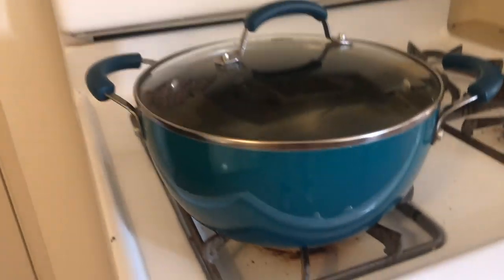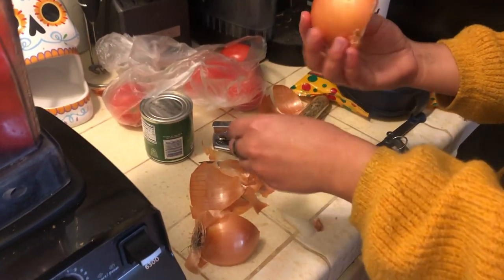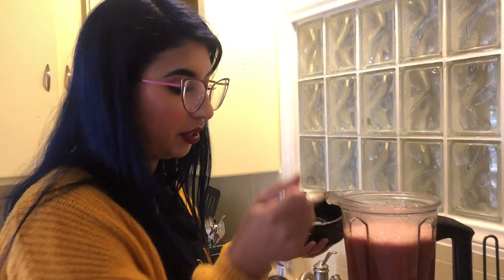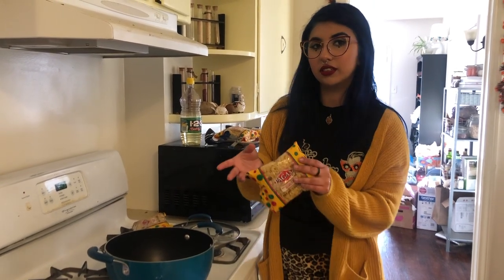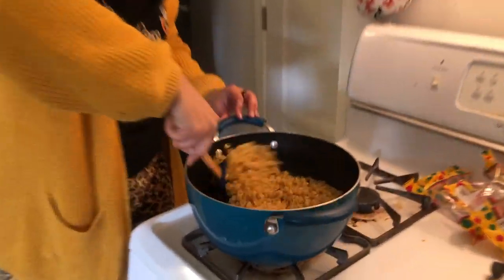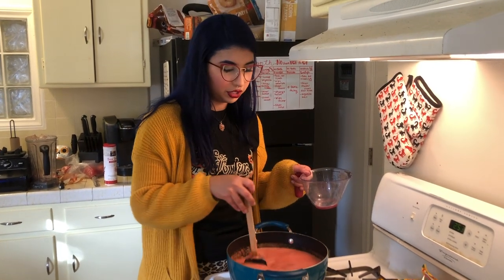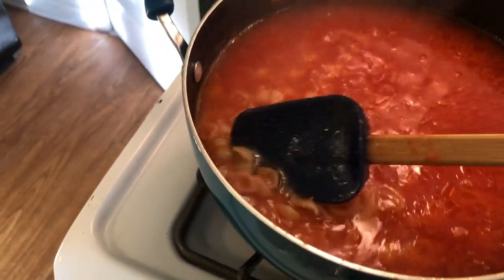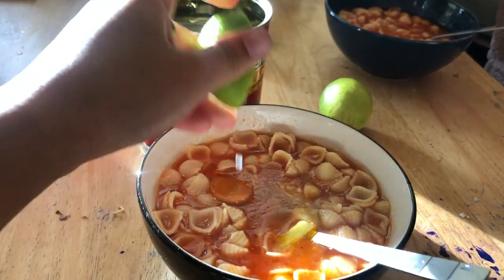How to make Sopa de Fideo (with conchas🐚) : Cooking on skates! 💕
Hi yall! so i finally have a cooking video up for you all ! this is a super easy recipe that is pretty common in latinx households. This sopa comes in clutch all the time and is super affordable to make . Also this recipe is really big i can say i got like 6ish bowls out of it but honestly when i make it i usually make enough so i can have left overs so i don’t t have to cook the next day 😆 lazy. so feel free to cute the recipe in half if you’re not having a feast with your friends ! This recipe is vegan because i added no chicken flavoring (which is commonly added in this soup)

2 packets of macaroni shells
(These are usually like 29 cents lol)

4 tomatoes, chopped up to help your blender

1/2 an onion

I can of tomatoes sauce

1 tbsp+ 1/2 tsp salt

1 tsp + 1/2 tsp oregano

5 tbsp veg oil

hope yall enjoyed this video and if you try it , tag me on instagram !

Scarlet's Instagram ! 🐱